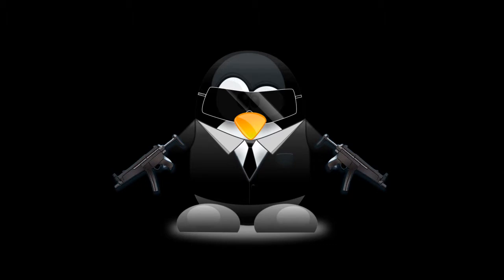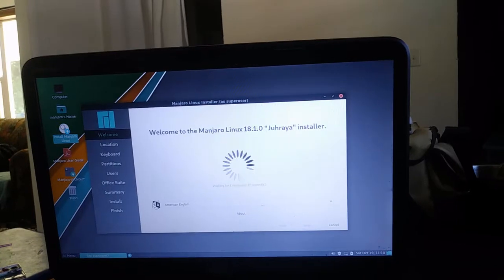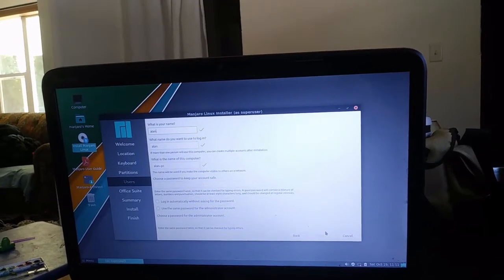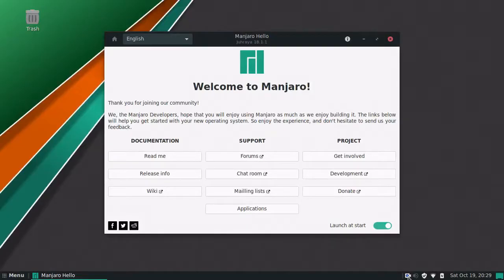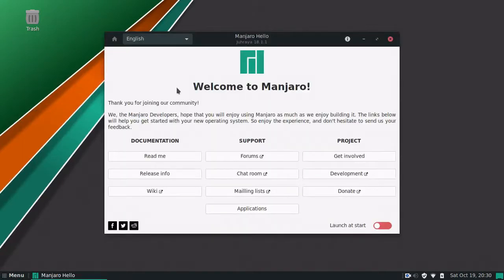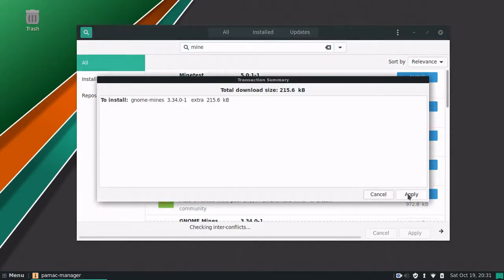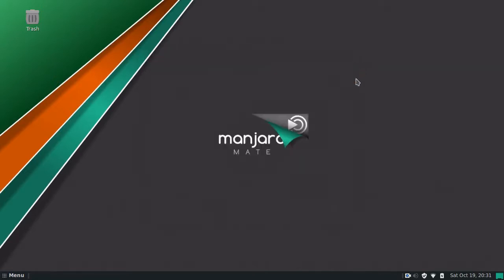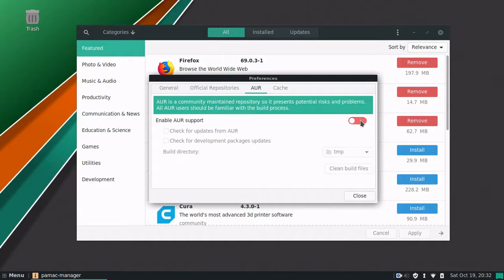Manjaro Install and Brief Overview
Manjaro Installation and overview. Sorry about the phone video but that is the way I had to do it. I'll work on that.